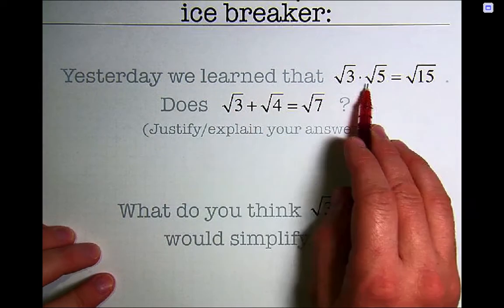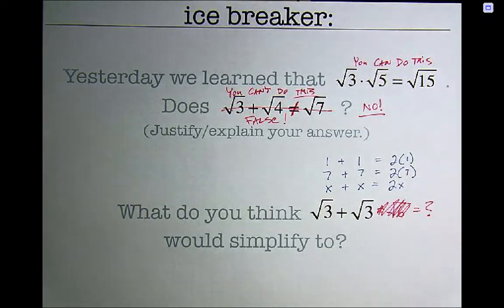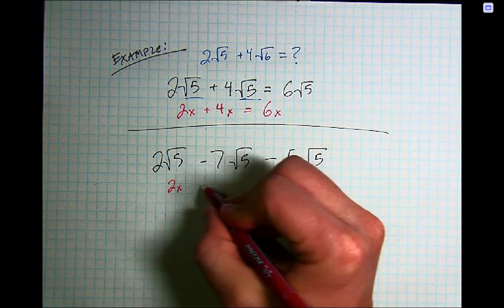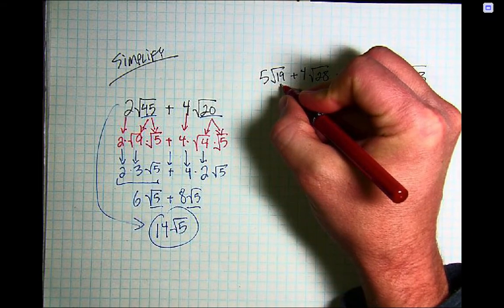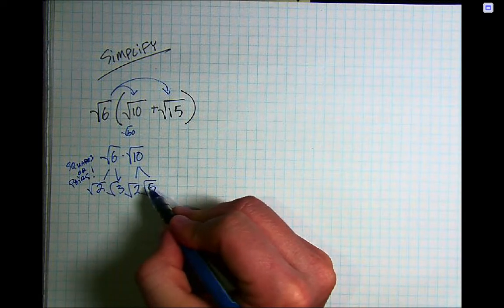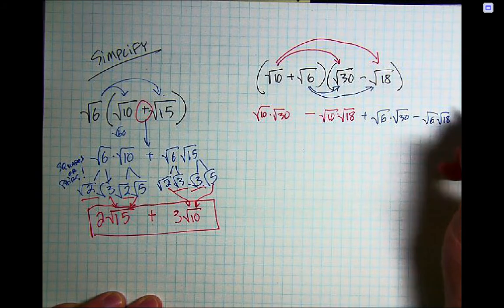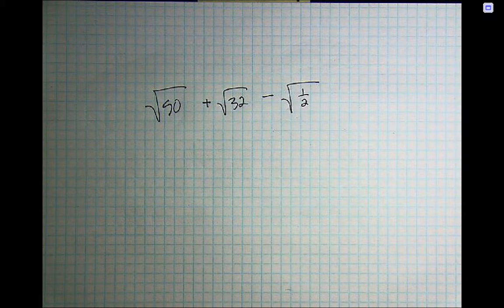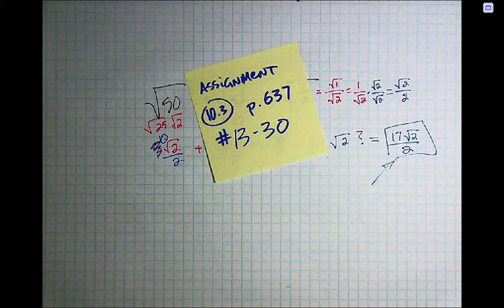Math8A 10.3 Operations with Radical Expressions